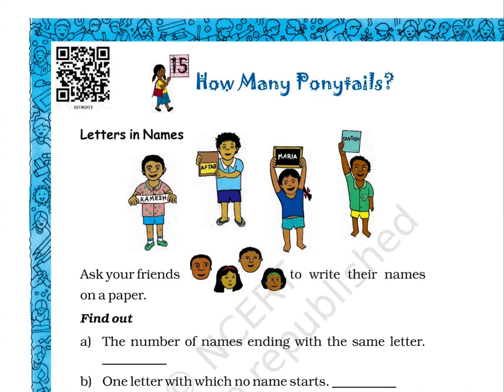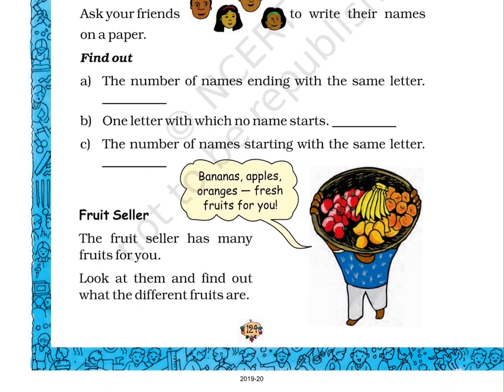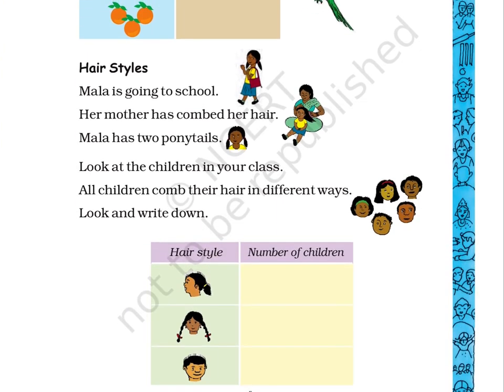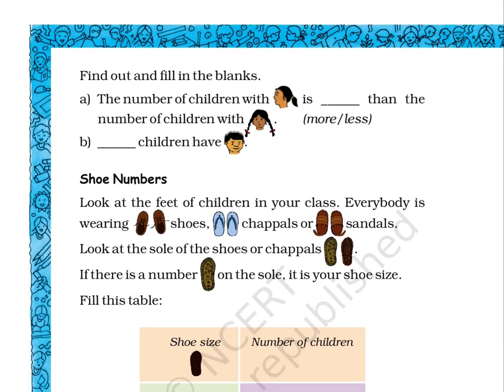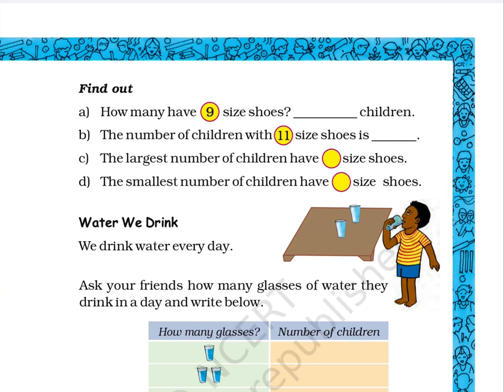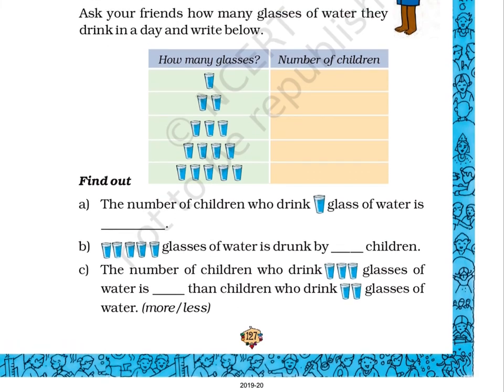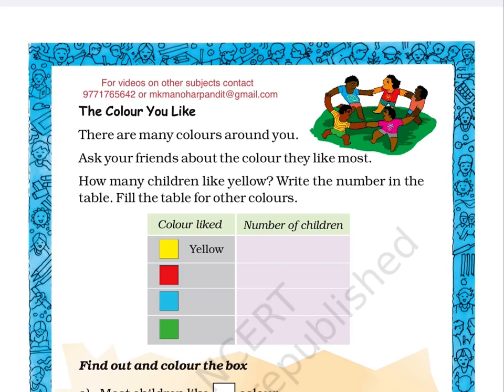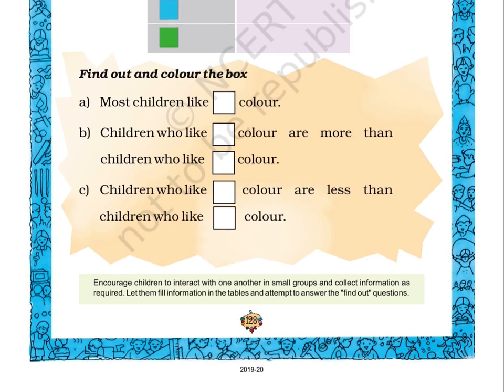How many Ponytails Class 2 Chapter 15 , MATHMAGIC 2